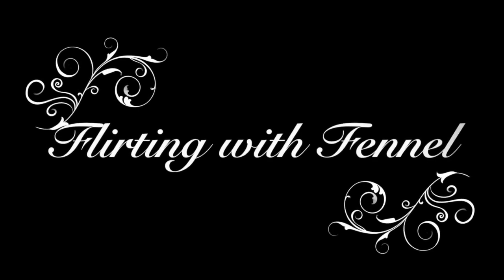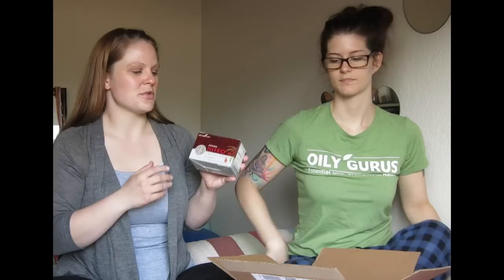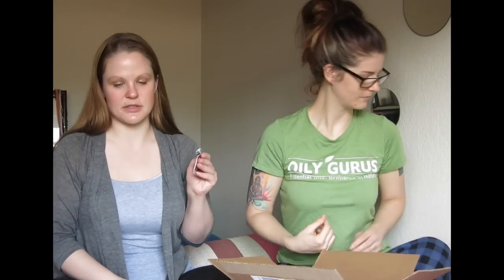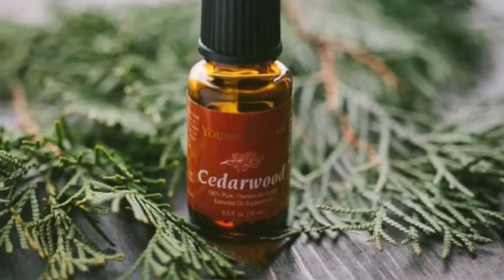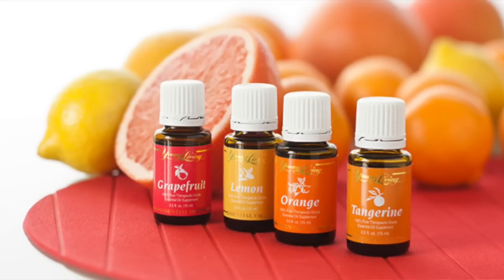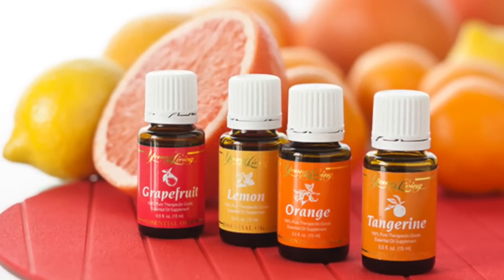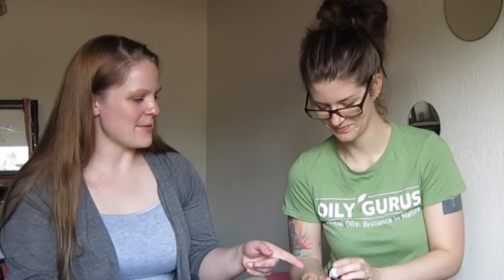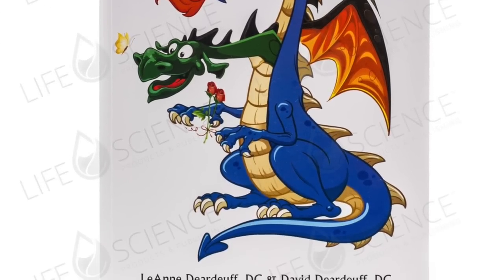First Unboxing!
Welcome to Flirting with Fennel & Other Essential Oils!
My name is Samantha and I am hoping to improve the health of my family and myself though natural resources from Young Living Essential Oils. This is my journey, I hope you enjoy!

*Please note: Young Living Essential Oils does not endorse anything on my channel, and I am fully responsible for my content. Any and all Young Living Products have been purchased why my hard earned money.

**These statements have not been evaluated by the Food and Drug Administration. Young Living Products are not intended to diagnose, treat, cure, or prevent any disease.